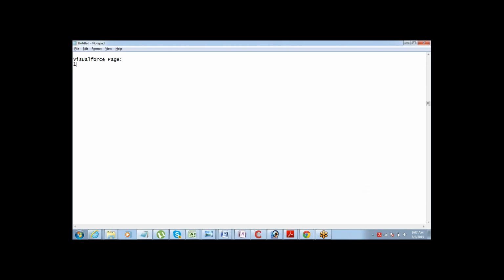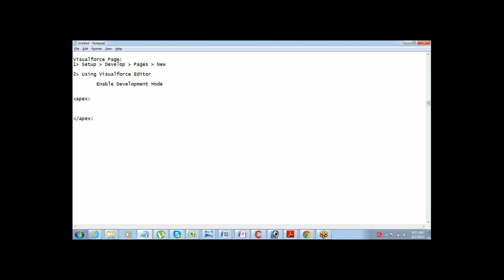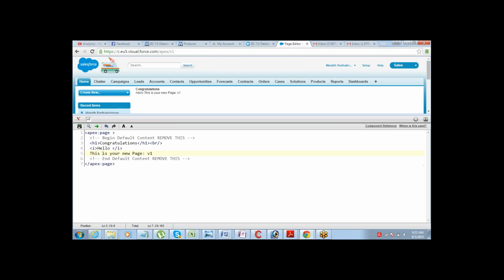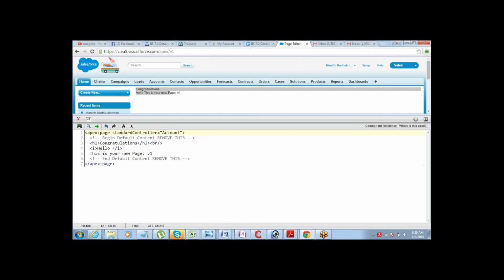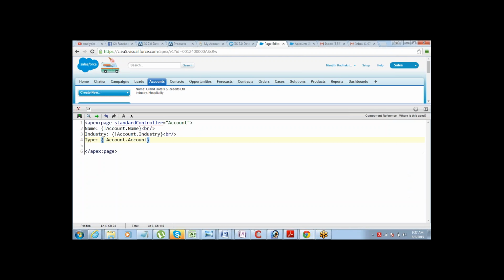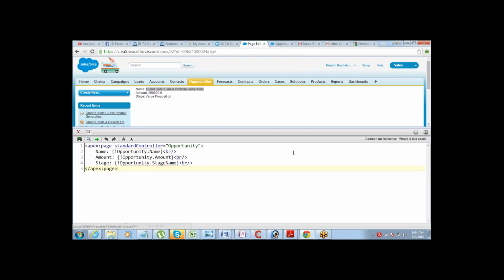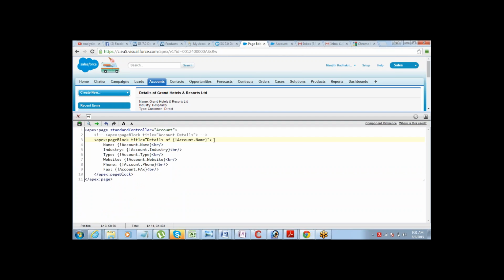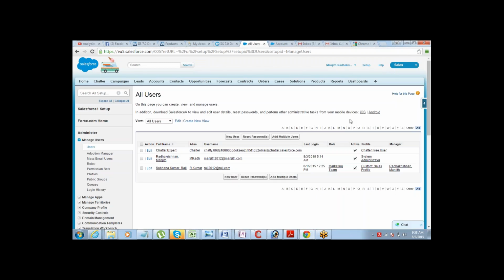Working with Standard Controller in Visualforce Pages | by Jeet Singh